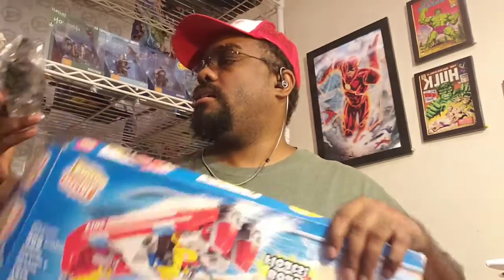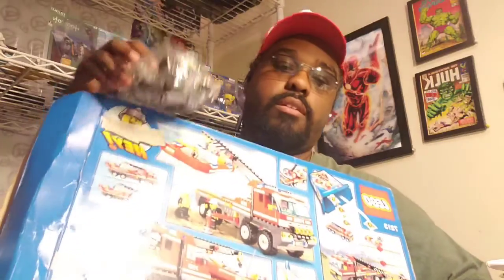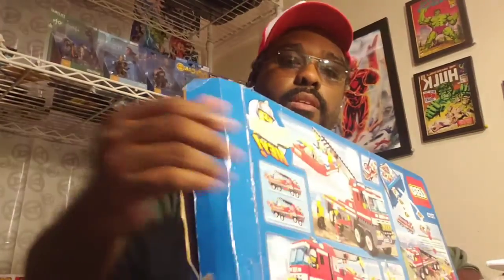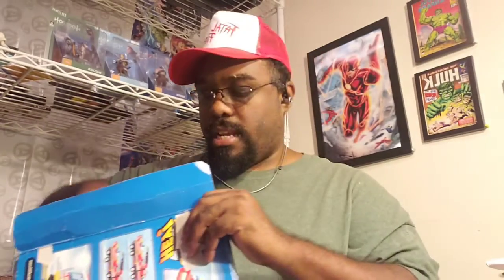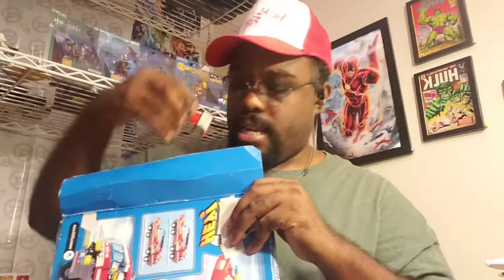unboxing haul # 71 stratego with Cinderella & mickey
Here we go another one. some to add to my ever growing collections lol. some real gems too. And talking points get ready & enjoy.